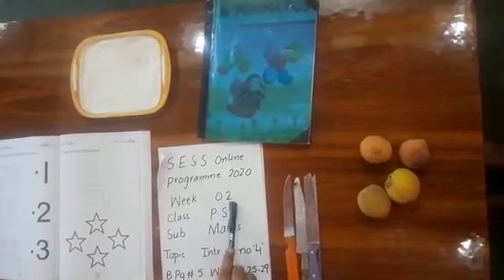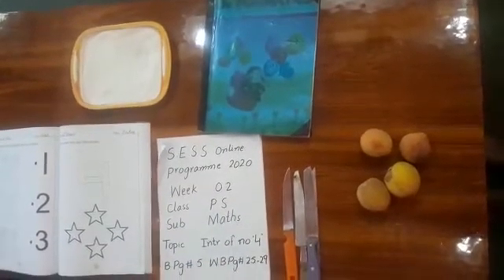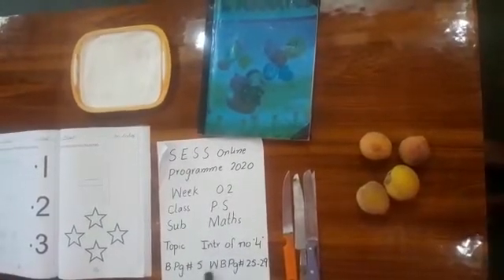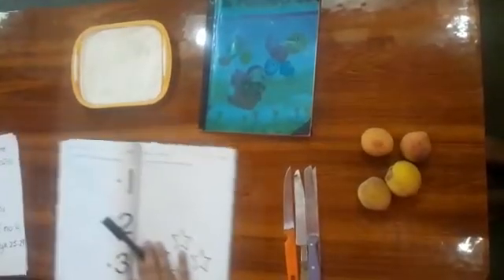P S Math Lecture# 2